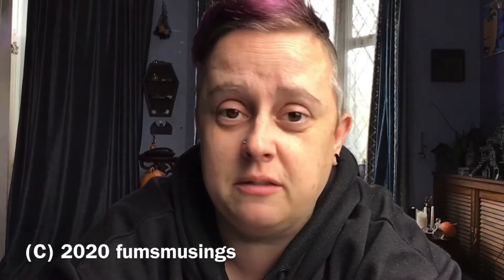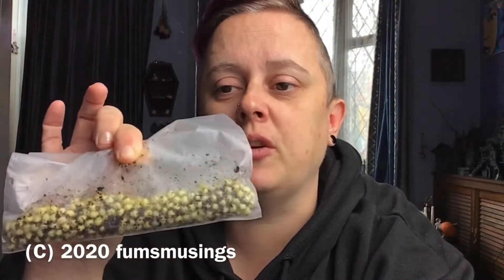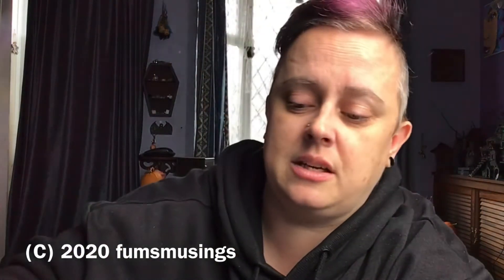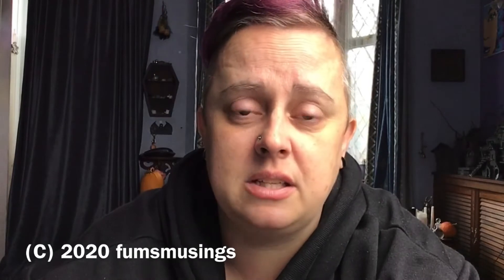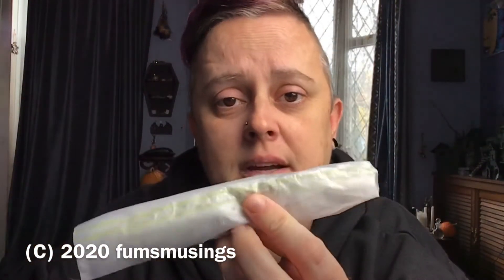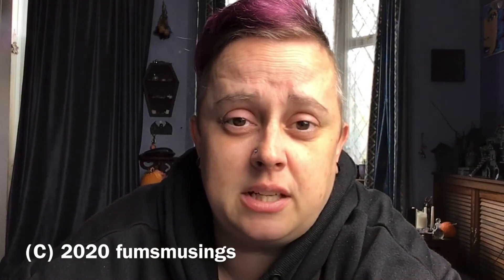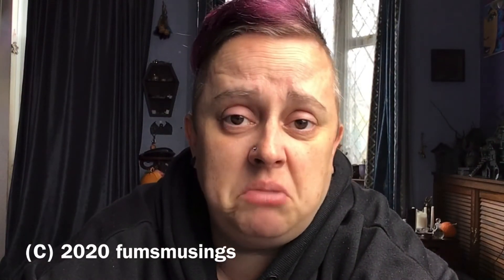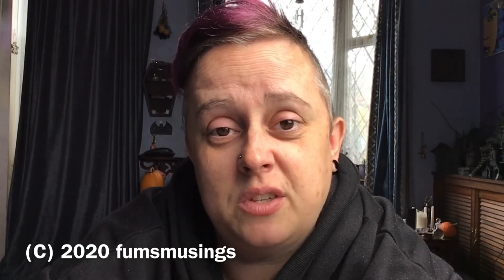Snail eggs? Don’t panic!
What to do if your giant African land snails lay eggs and how to dispose of them.